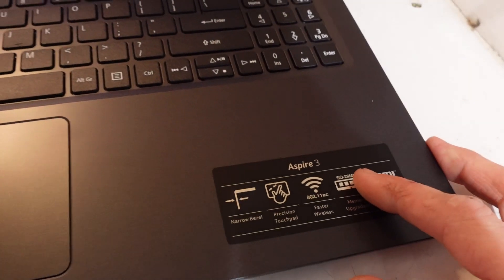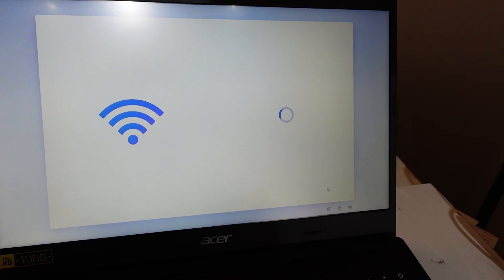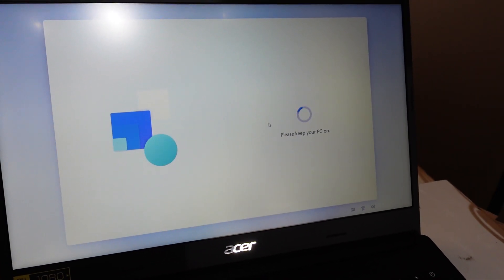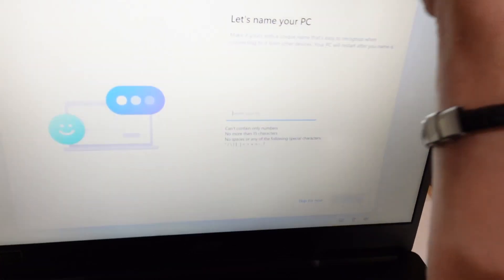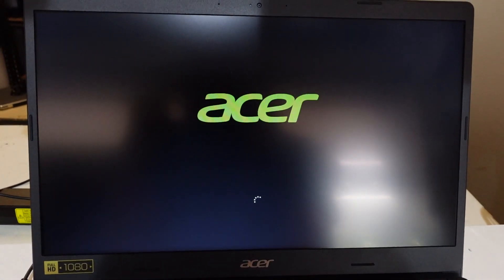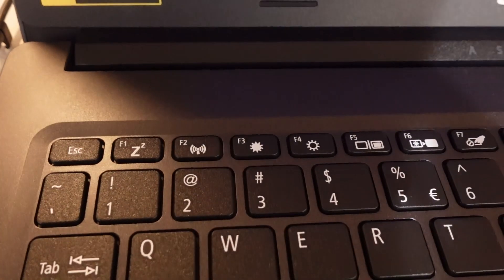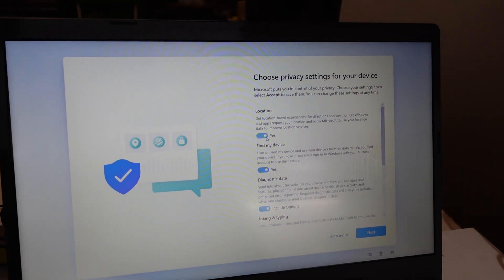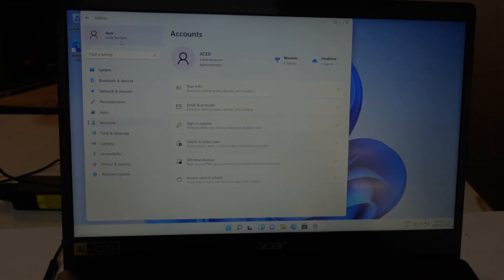how to setup windows 11 without Microsoft account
In this video im using the windows 11 creation tool to make an installer and during setup i dont want to use a microsoft account

I do have another method using a USB Ethernet Adapter to bypass the online account

This is how to bypass it
Hint: Airplane mode